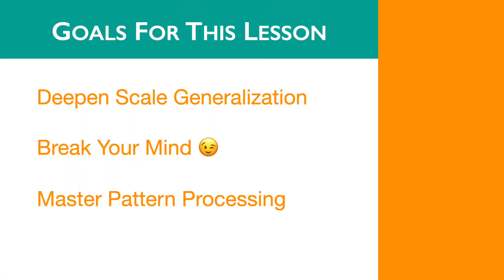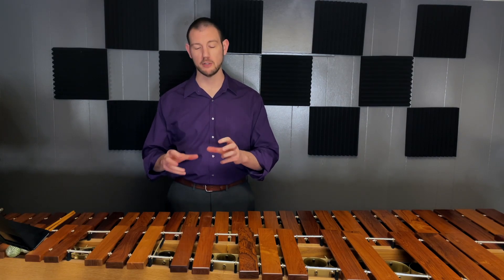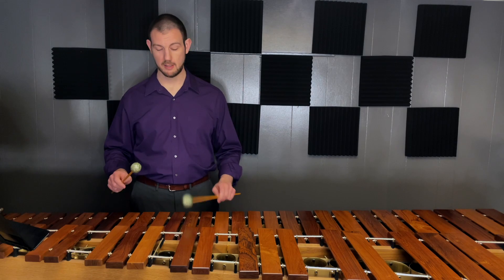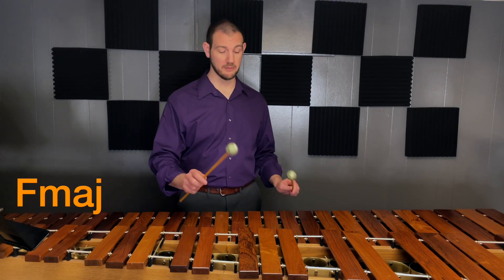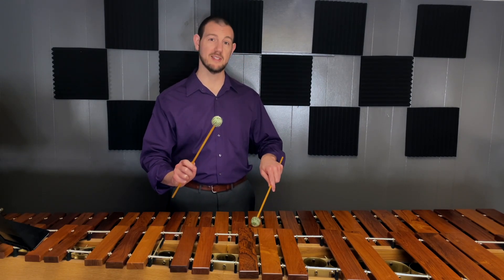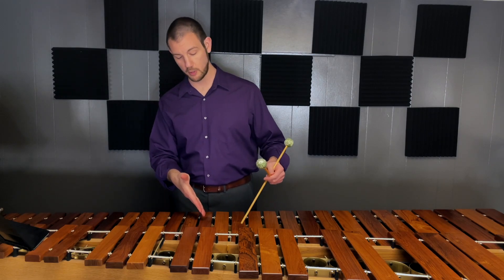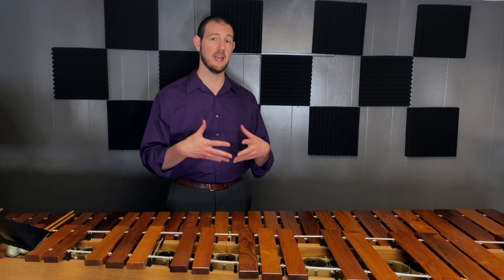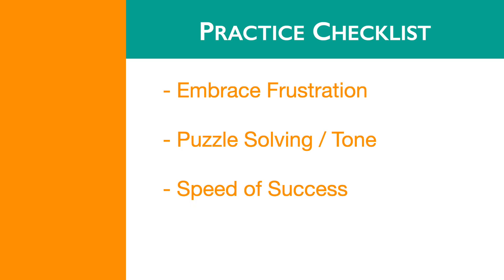2-Mallet Patterns | Rocking 4ths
Get my full Basic Keys course sequence with worksheets to guide your practice FREE right